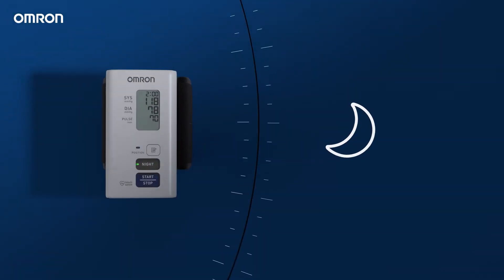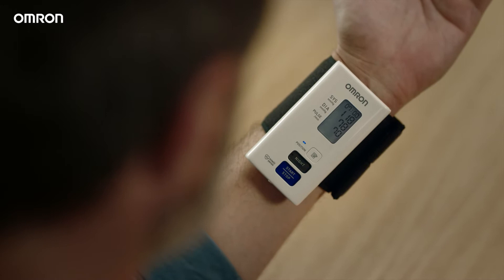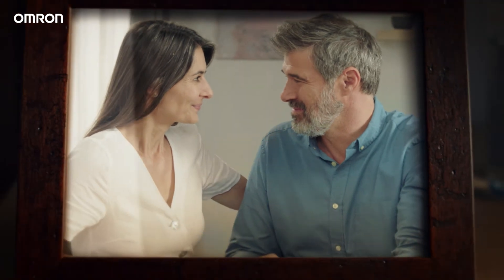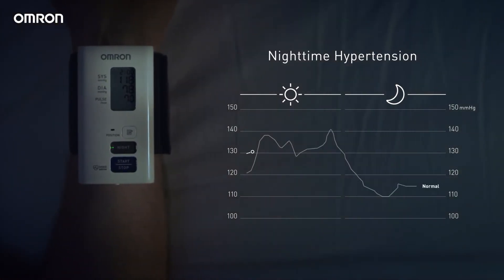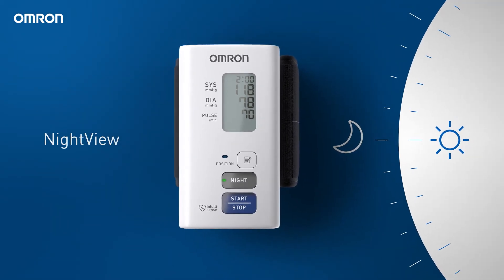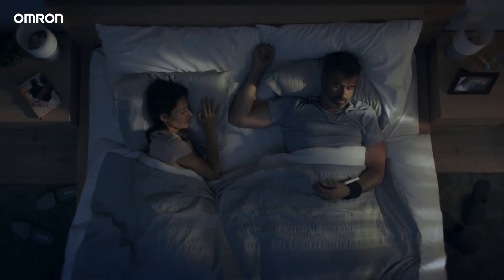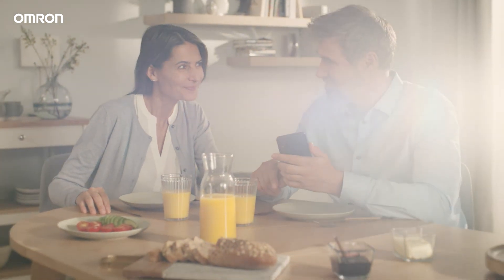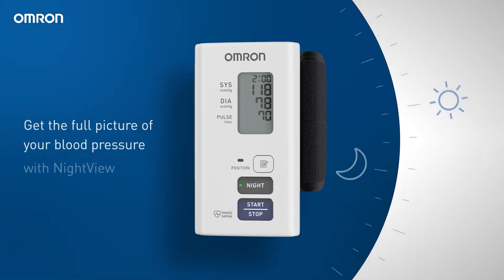Introducing NightView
OMRON’s NightView is a pioneering wrist blood pressure monitor for home use and tracks both your daytime and nighttime blood pressure. The device takes measurements during sleep automatically, comfortably, and silently. Clinically validated to measure accurately in different sleeping positions, NightView inflates gently and quickly to keep sleep disturbance at a minimum.